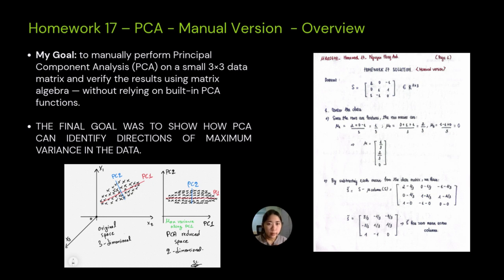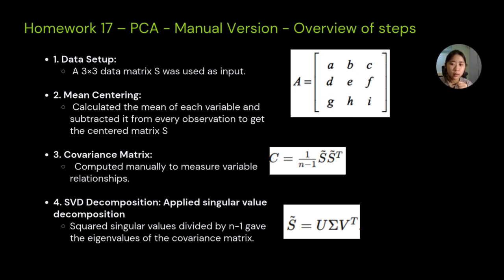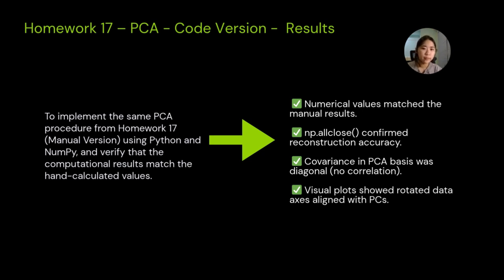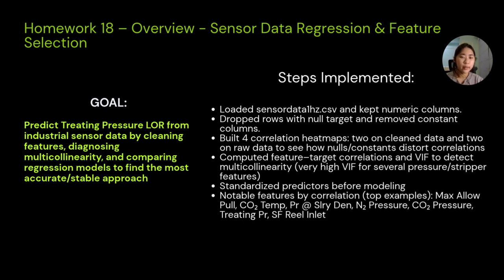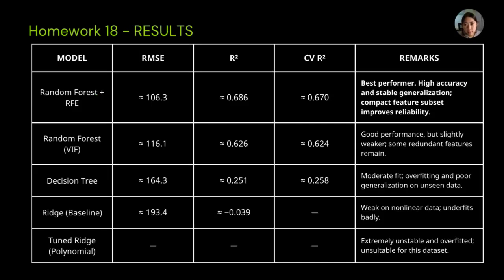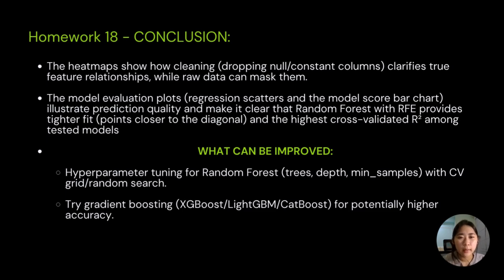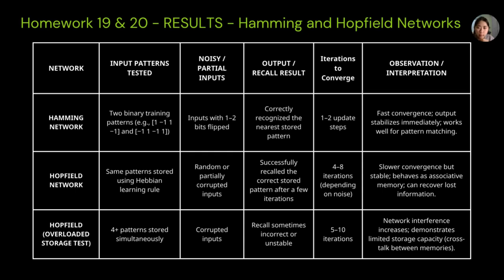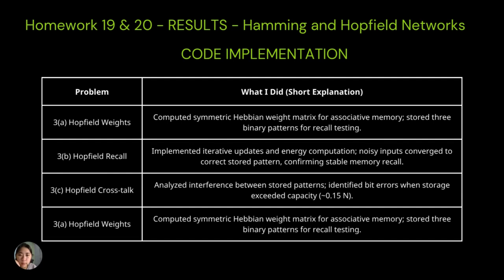Homework 17 20 Presentation Hong Anh